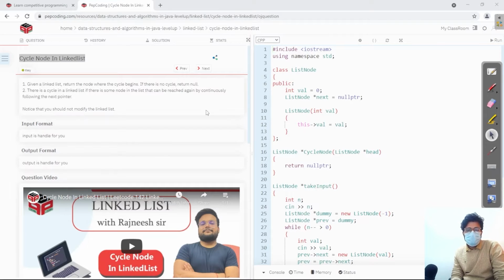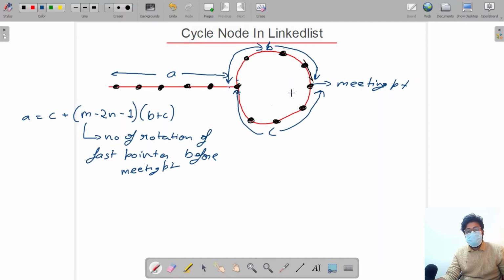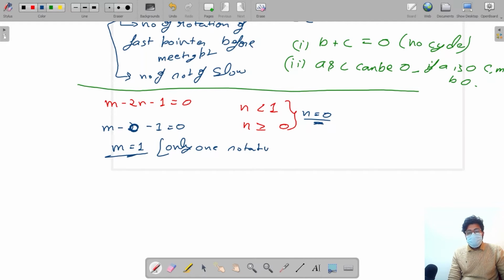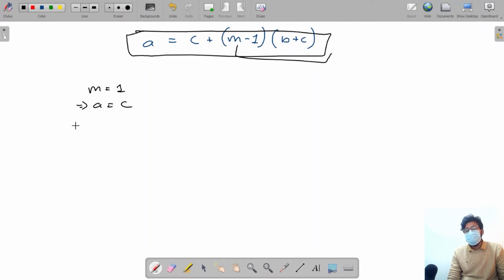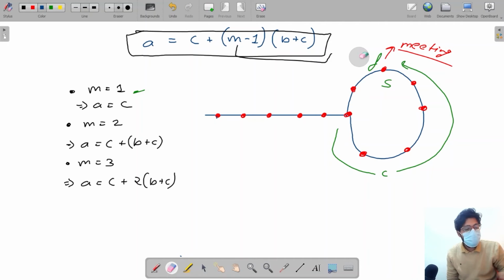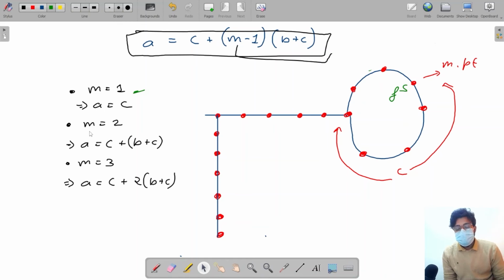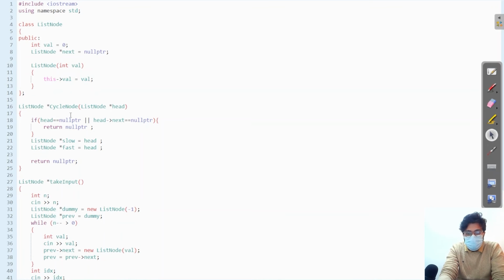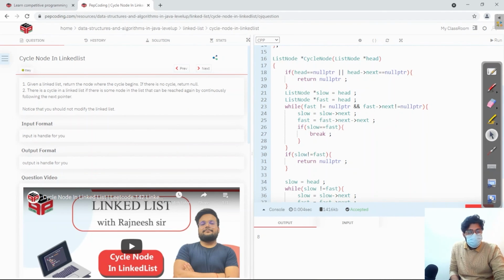Cycle Node In Linkedlist Easy | Module : LinkedList| In English | CPP | Video_10